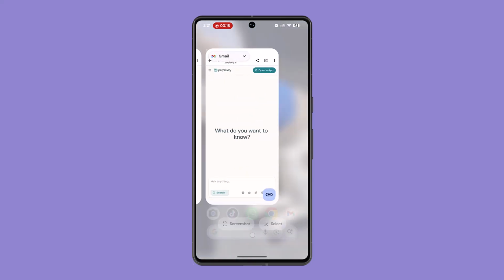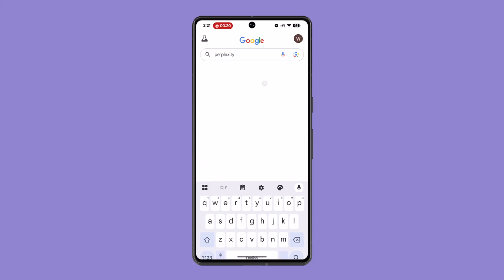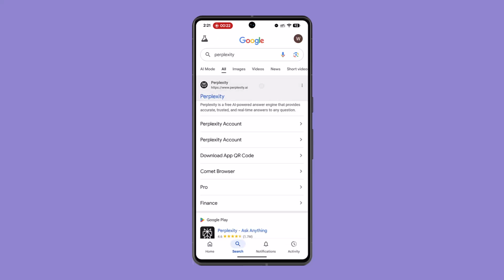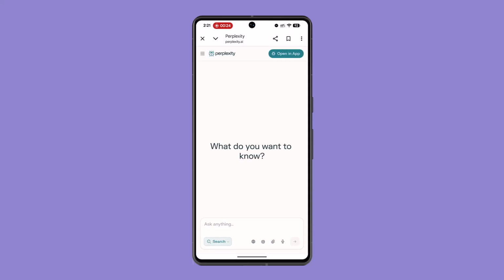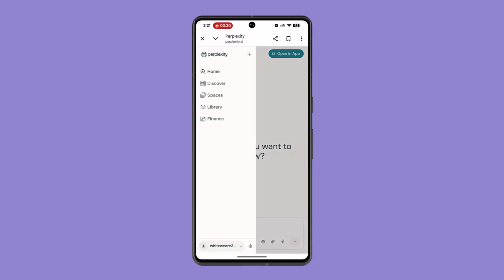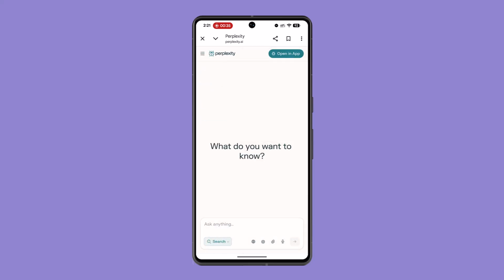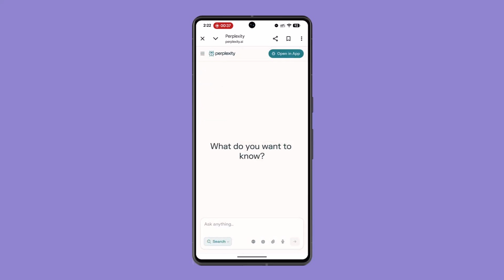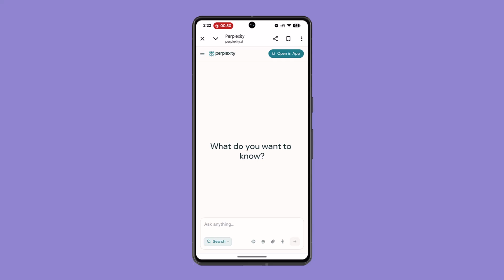How To Use Perplexity AI For Free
Perplexity AI offers a robust and completely free tier that provides substantial functionality without requiring a subscription. You can start using it immediately by visiting the Perplexity website or downloading their mobile app. On the homepage, you can enter queries directly into the search bar without even creating an account, getting instant answers with web citations.

For a better experience, you can easily create a free account using your Google email or Apple ID. This free access includes unlimited standard searches, which provide concise answers with real-time sources. You also get a limited number of more advanced "Pro searches" and "Deep Research" queries per day, which allow for more complex and thorough investigations. The free tier even includes the ability to upload files, such as documents or images, for the AI to analyze and reference. This makes Perplexity a powerful and accessible research tool at no cost.

Timestamps:
0:00 - Introduction
0:09 - Accessing the Free Platform
0:23 - Using Without an Account
0:40 - Creating a Free Account
0:49 - Features in the Free Tier
1:02 - Conclusion